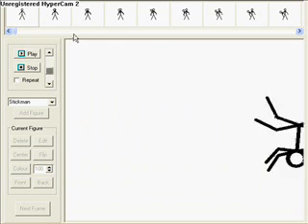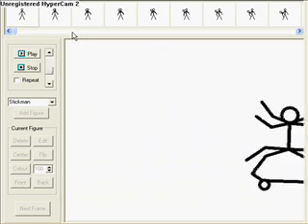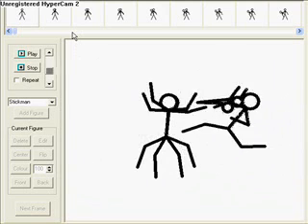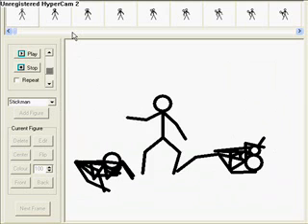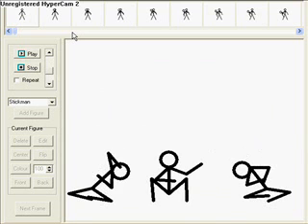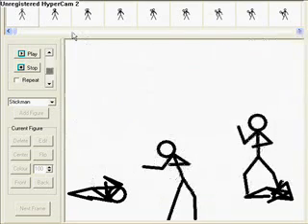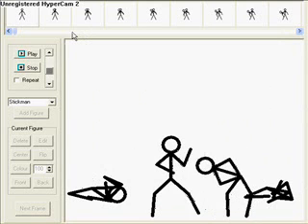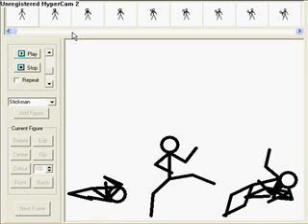My First PiVot Video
Yep, took me about 3 days to do and it ended up to be 987 frames. Also dedicated to Jordan for giving me the idea to make the video through his videos and the skateboarding theme in them.

Song: Fire Coming Out of The Monkey's Head- Gorillaz